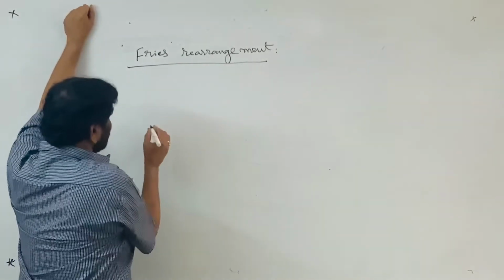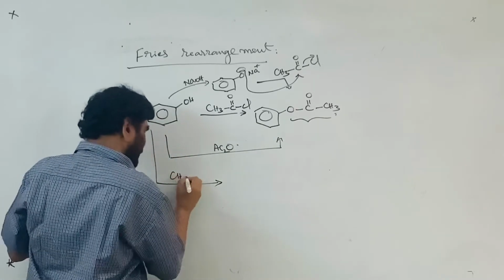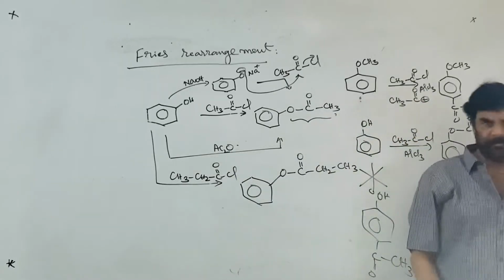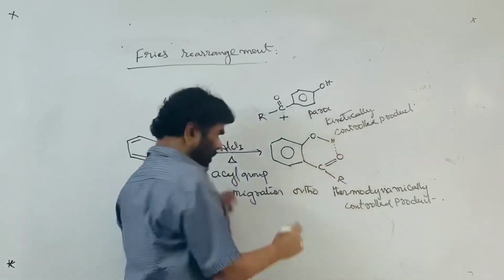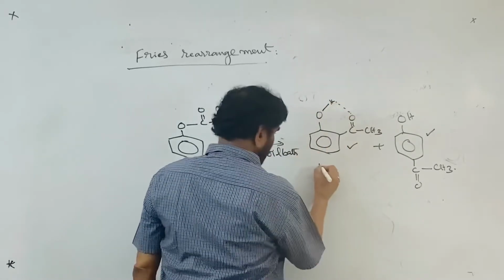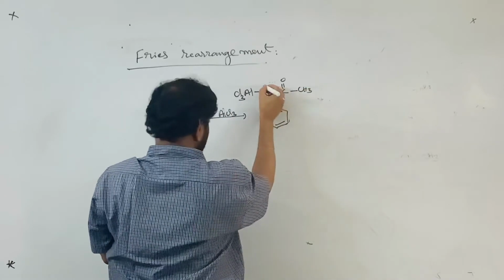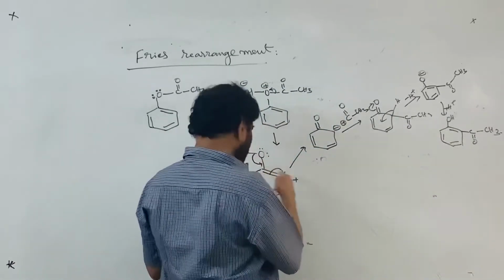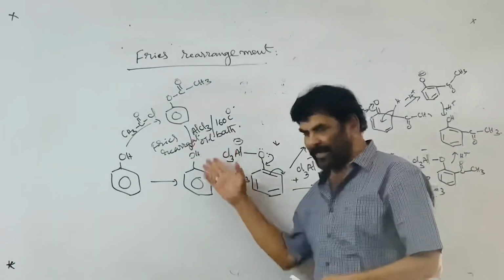Fries Rearrangement—Madhusudhan Sir Madhusudhan explains